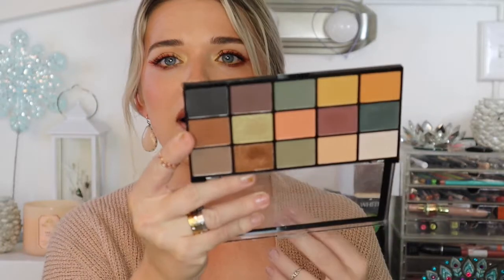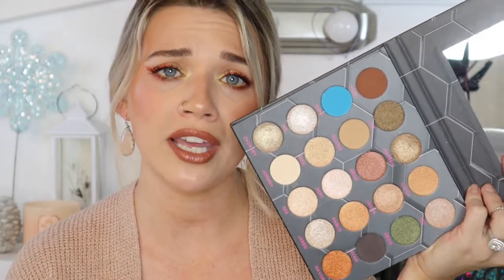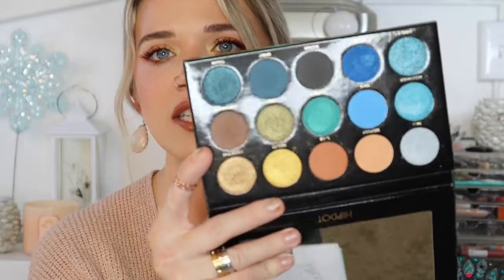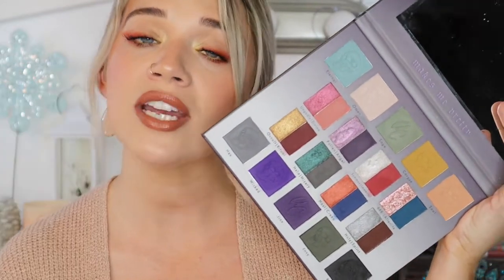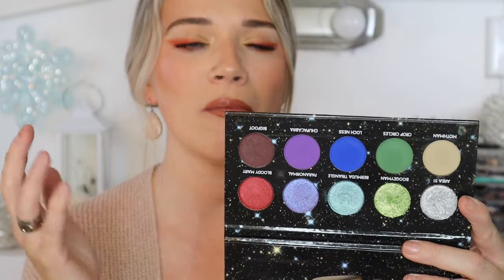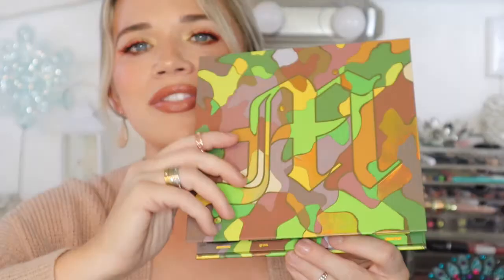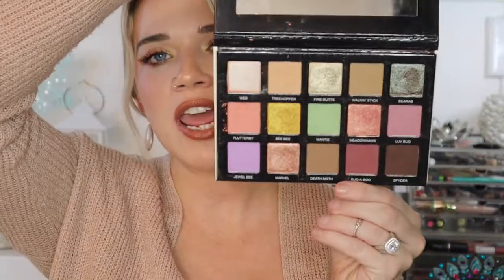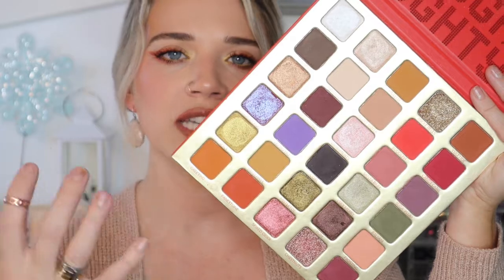RANKING MY MOST RECENT EYESHADOW PALETTES!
Here is my eyeshadow palette ranking video. i hope you enjoy it!

​~PALETTES MENTIONED
BH Cosmetics Naughty Palette
Revolution Reloaded Division
Sydney Grace Tiny Marvels
Ace Beaute Nostagia
Black Moon Urban Myth
HipDot Cenote
Poppi Cosmetics See You Never
OPV Tropical Dreams
Beauty Bay x Nikkie Tutorials
Unicorn Cosmetics Wicked
Bee Beauty Barbarella